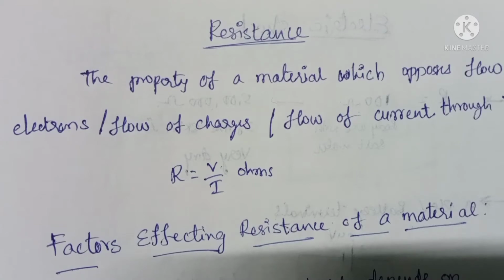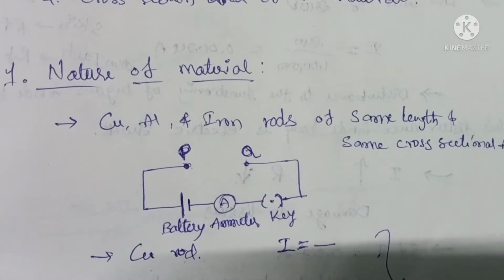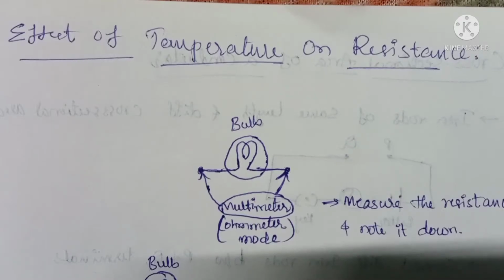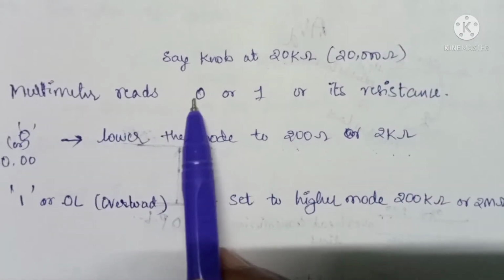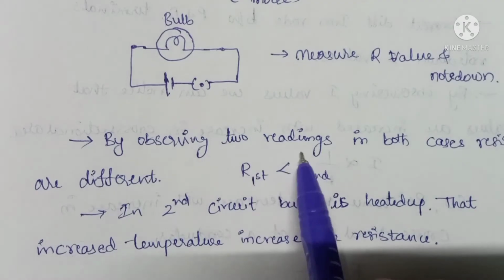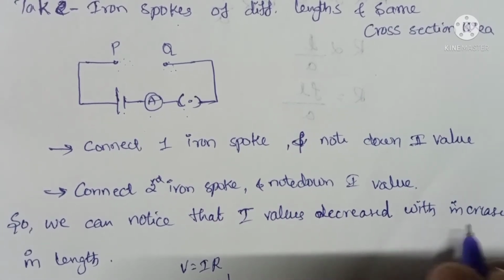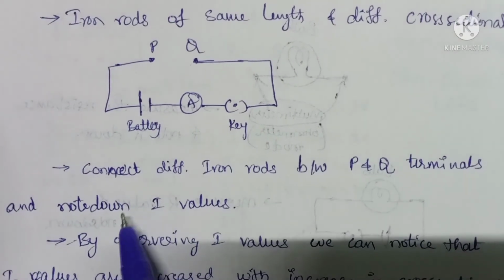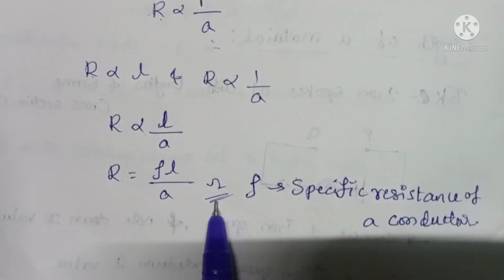Resistance and factors effecting the resistance of a material ll 10th class Electric Current Chapter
What is resistance of a material and
factors effecting the resistance of a material